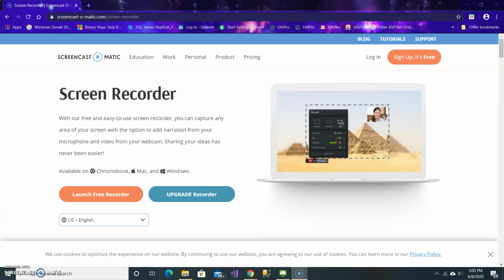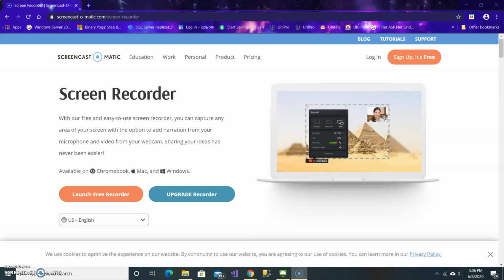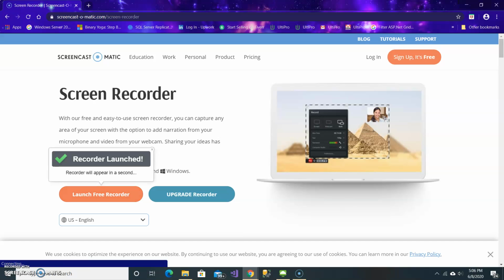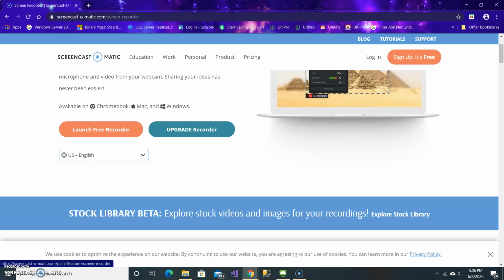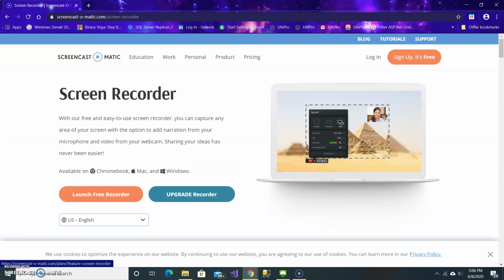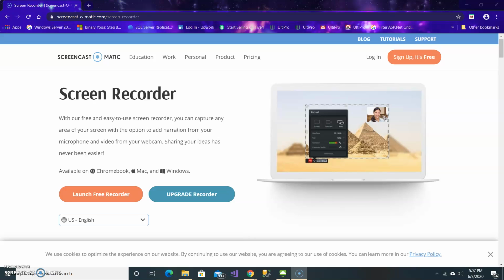Record you screen and voice using Screencast-O-Matic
Give you overview of tool to record your screen and voice for free